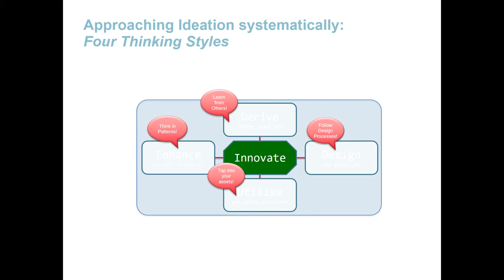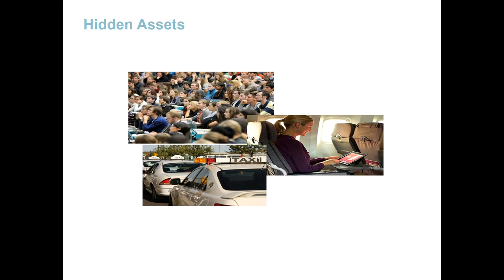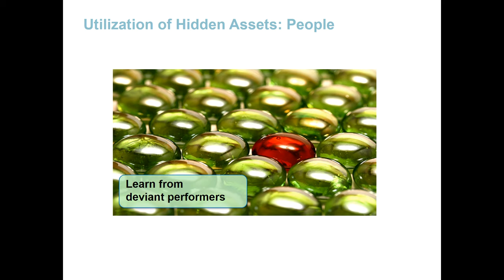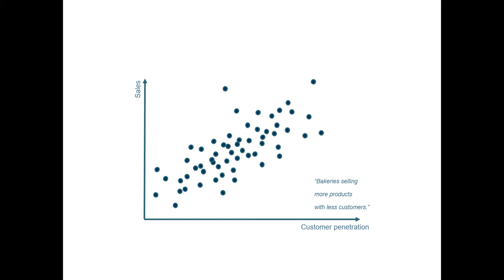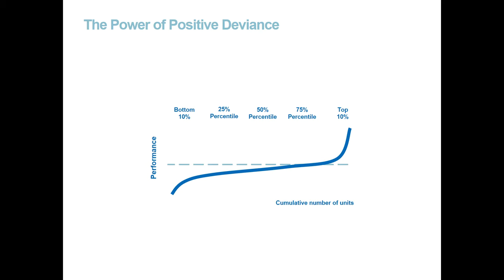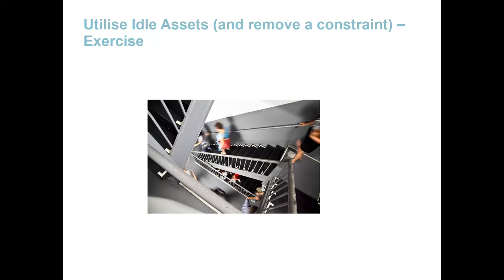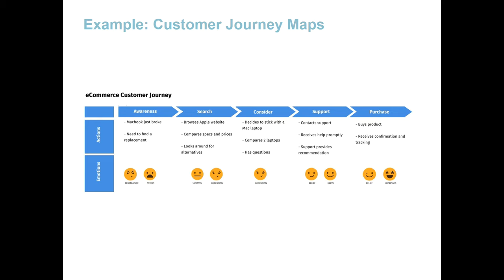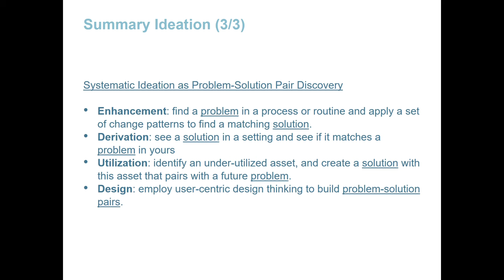Systemic Ideation Part 2: Utilization and Design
This is the second part of a two-part video lecture on "Systemic Ideation: Creating Innovative Ideas Systematically and Consistently".

The materials and ideas in this lecture were jointly developed by Jan Recker and Michael Rosemann from Queensland University of Technology. When using, please cite

Recker, J., & Rosemann, M. (2015). Systemic Ideation: A Playbook for Creating Innovative Ideas More Consciously. 360 Degrees - The Business Transformation Journal, 13, 34-45.